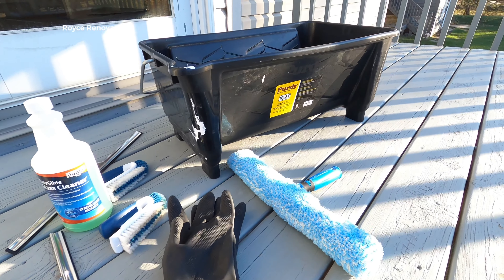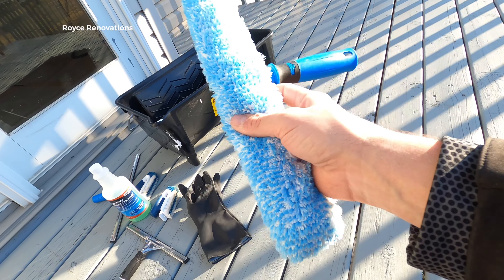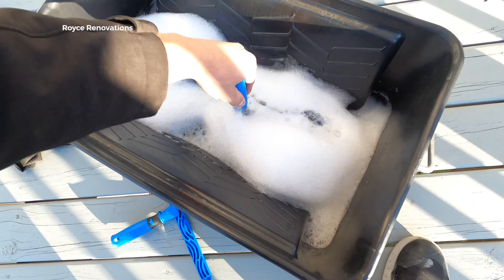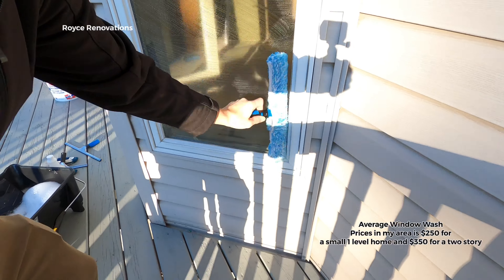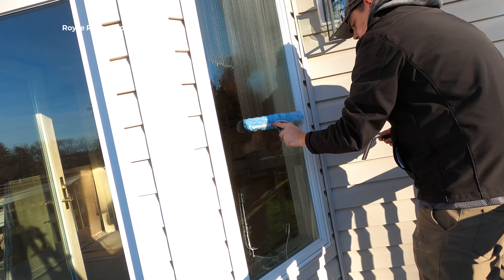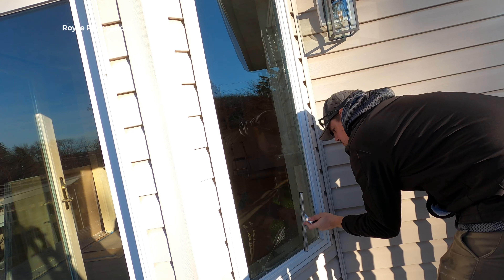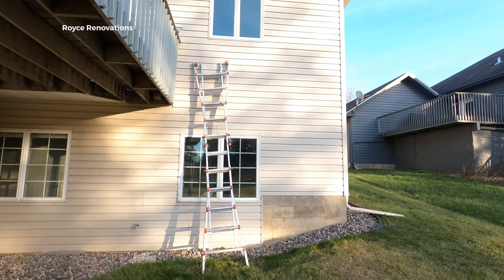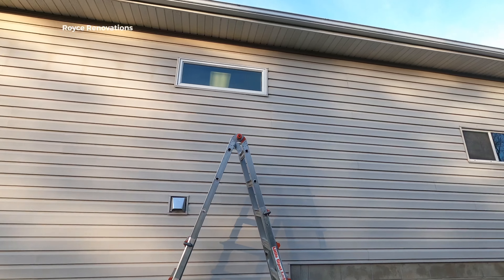Earn An Easy $1,500 A Month With This Side Job! | Part 1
This is one example that I have for an easy side job. There is a demand for this work. If you’re looking to make a little extra month this year or next. Look more into this. 👍

Earn an easy $1500 a month with this side job! This is also a part 1.  I have so many other ways to make money.  Let me know if you want to see more by giving the video a like and a quick follow!